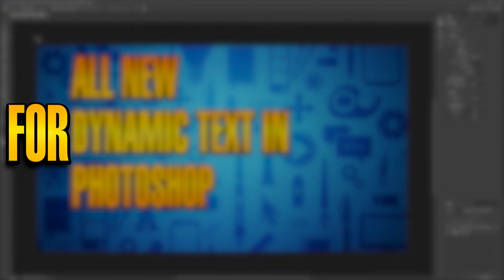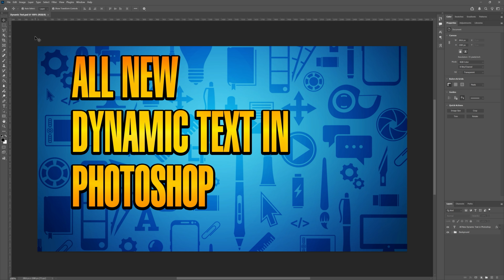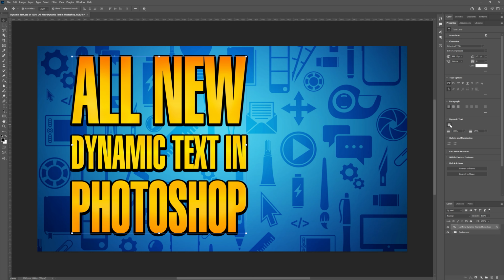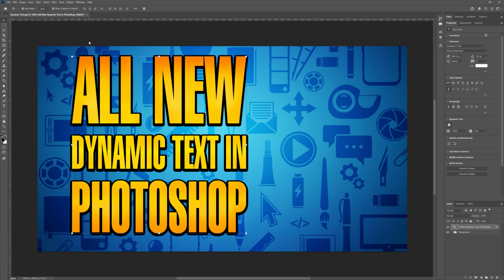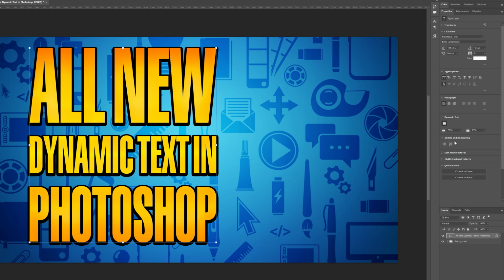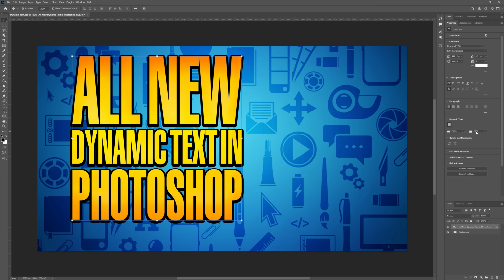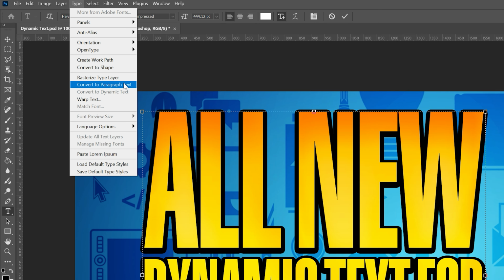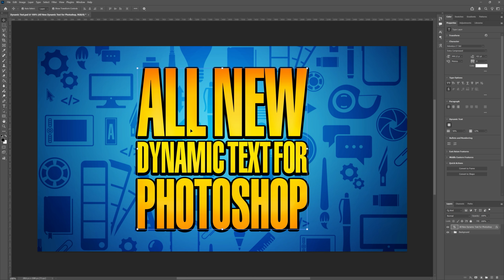Stack Type with NEW Dynamic Text in Adobe Photoshop! (One-Click Typography Trick!)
Did you know that you can stack type with just ONE CLICK in Adobe Photoshop?

It’s all thanks to the brand new Dynamic Text feature available NOW in Photoshop!

This new update makes it so easy to stack type and create dynamic layouts and type styles to make your graphics come to life faster than ever!

In this video, you’ll learn:
✅ How to use the Dynamic Text feature in Photoshop
✅ How to stack and style type for creative text layouts
✅ How to adjust Dynamic Text settings for perfect spacing and alignment
✅ How to disable or revert Dynamic Text when needed

Perfect for graphic designers, social media managers, content creators, and freelancers who want to simplify their workflow and create dynamic layouts in Photoshop.

The Dynamic Text tool revolutionizes how designers work with type. No more manual type adjustments or duplicating layers. Stack text, style it, and stay flexible and editable!

Weekly tips on InDesign, Photoshop, Illustrator, and design workflows — perfect for graphic designers, creatives, and production artists who want to level up their design game.

🕑 TIMESTAMPS
00:00 New Dynamic Text feature in Photoshop
00:21 How to stack text with one click
00:40 Adjusting Dynamic Text settings
01:14 Editing Dynamic Text
01:24 How to revert stacked text
01:45 What to watch next